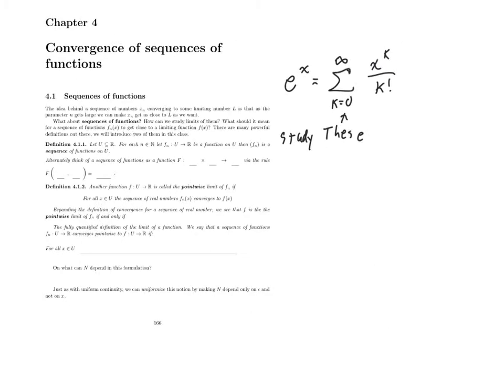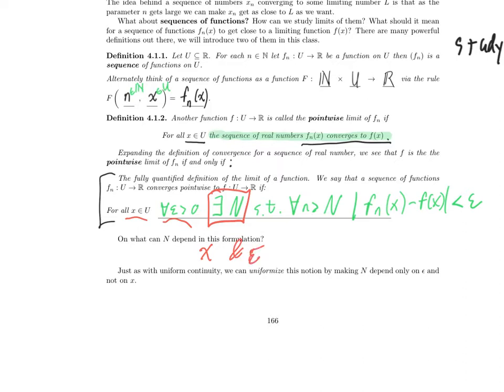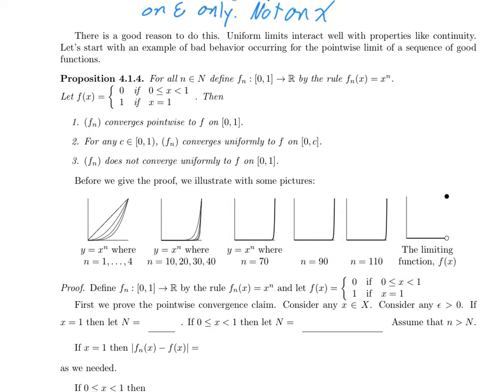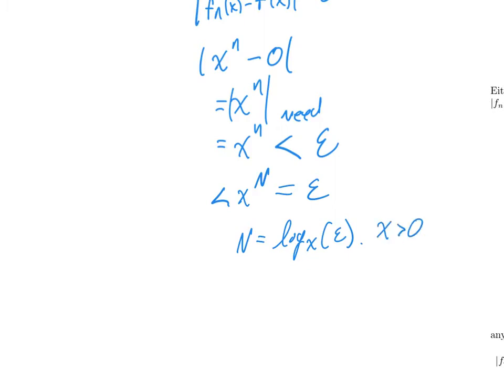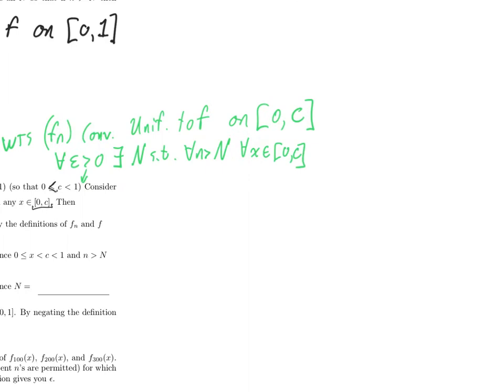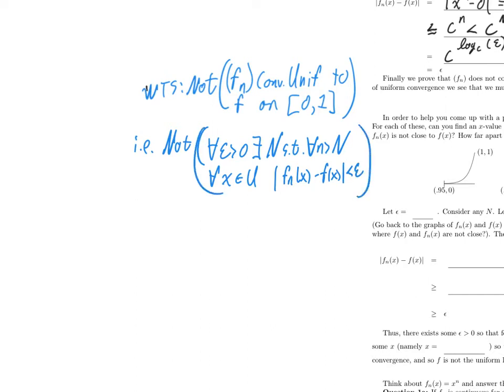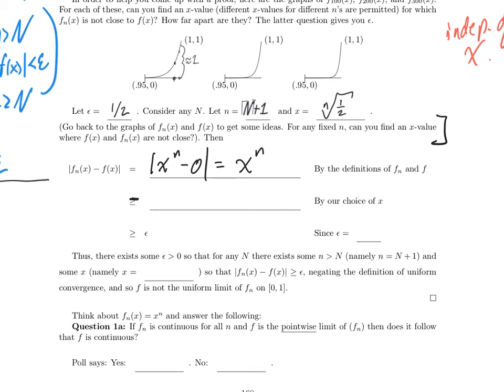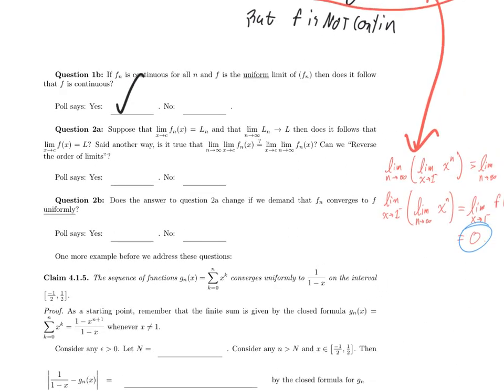pointwise and uniform limits